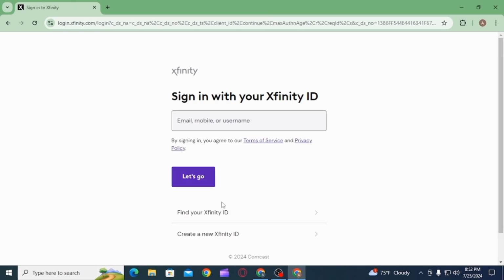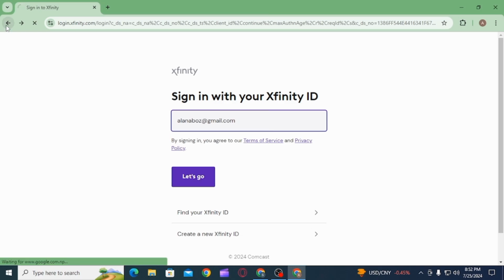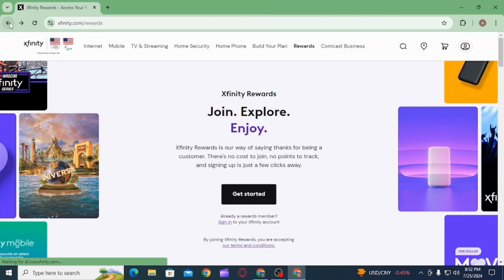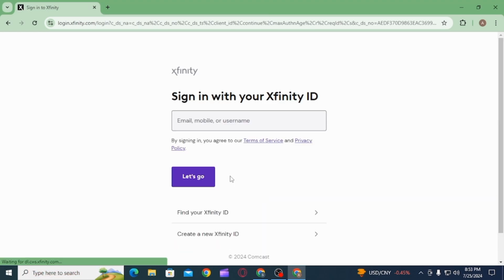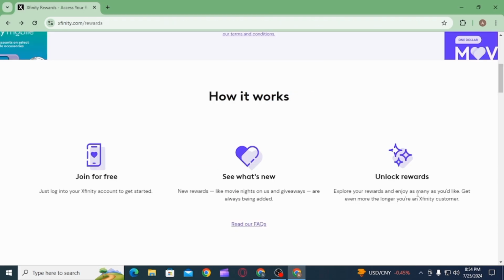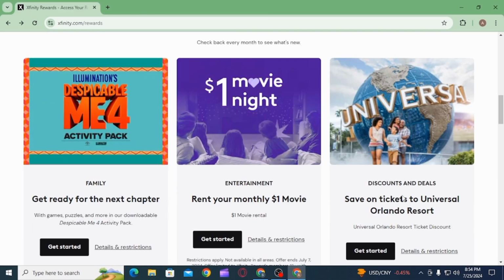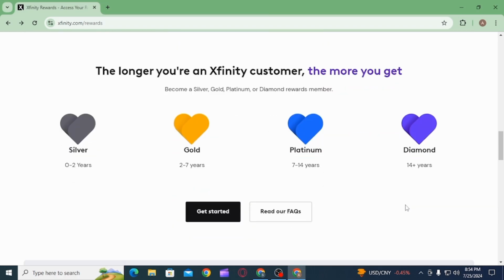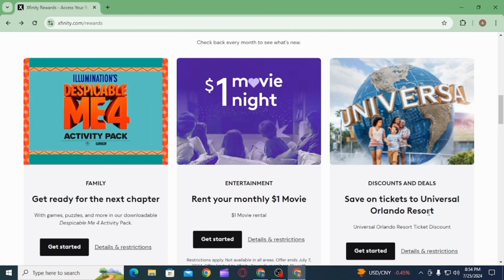Xfinity Rewards: How to Join and Get Rewards on Xfinity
Are you searching for a way to join and earn rewards with Xfinity in 2024? This easy guide provides step-by-step instructions on how to sign up for Xfinity rewards and start enjoying the benefits. Follow this straightforward process to maximize your rewards and enhance your Xfinity experience.

In this tutorial:
0:00 - Introduction
0:05 - How to Join and Get Rewards on Xfinity (EASY)

Learn how to effortlessly join the Xfinity rewards program and start earning rewards in 2024 with this simple guide. This video covers the entire process, ensuring you can take full advantage of Xfinity’s rewards program.

Join Xfinity and start earning rewards quickly by following this guide!